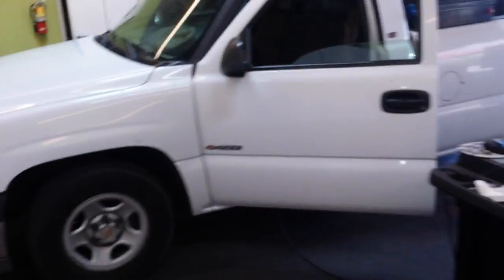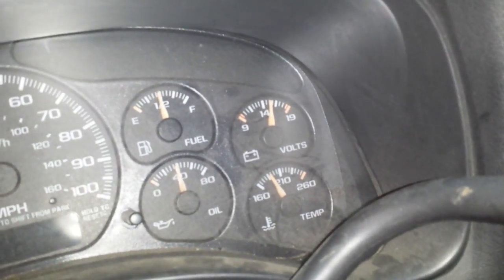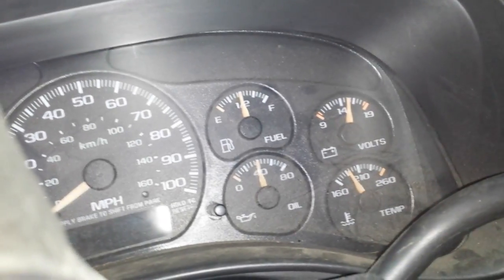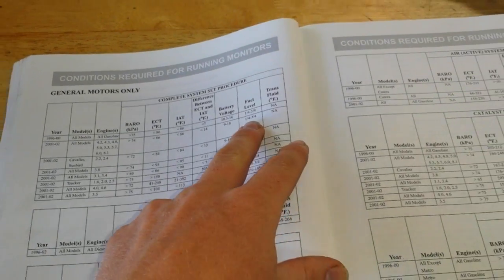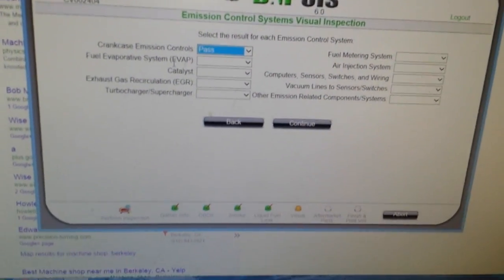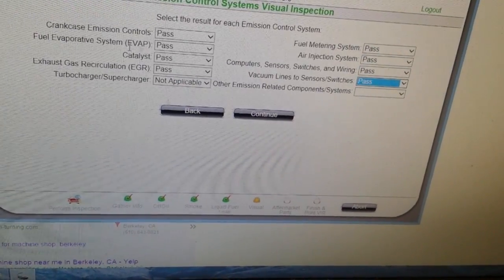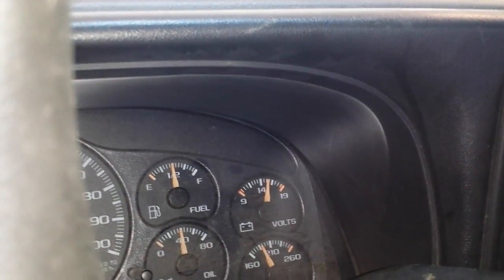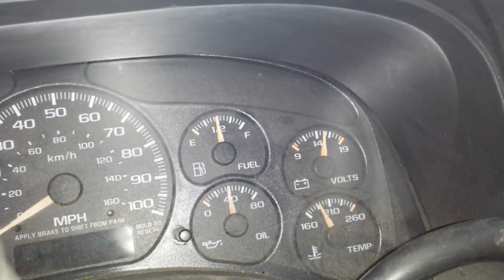Cannot set OBD monitors on Chevy & GMC truck.. fix?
The video explains it all! I have seen this 3 times in the recent past and thought it would interest many more people.

Facebook.com/TheRealScottiesHobbies